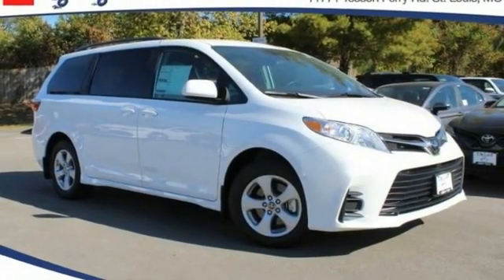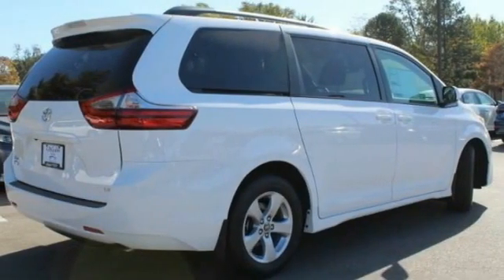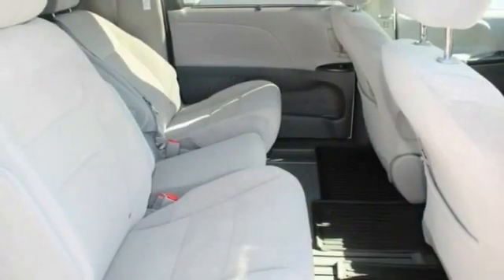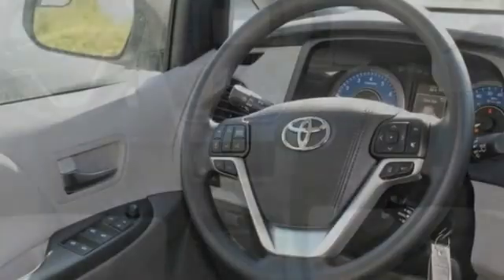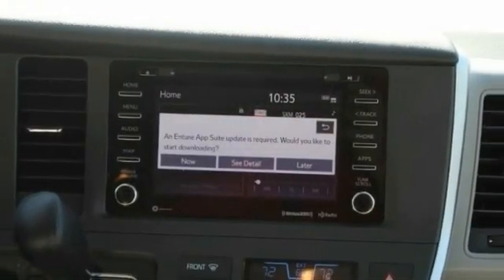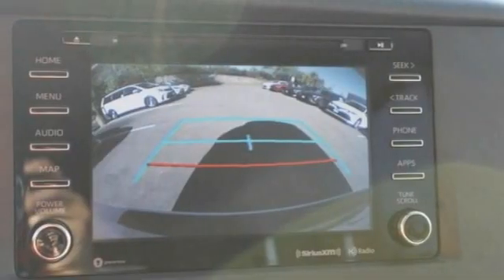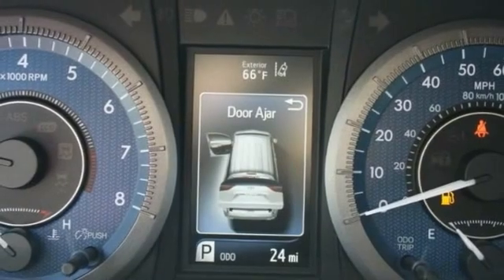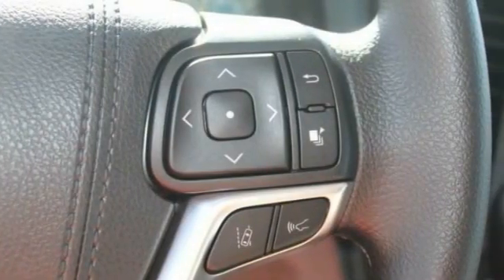2020 Toyota Sienna St. Louis Missouri 50737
2020 Toyota Sienna LE

Weiss Toyota
11771 Tesson Ferry Rd.

You'll love this 2020 Toyota Sienna. This is a minivan/van you'll want to take home.